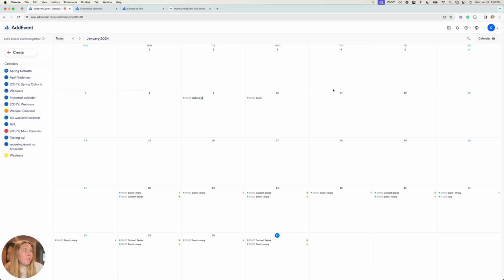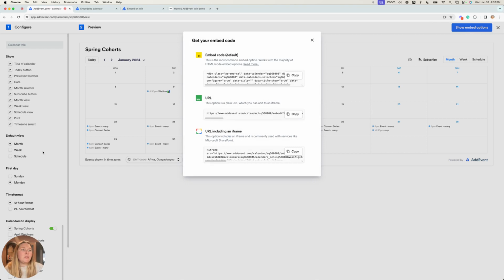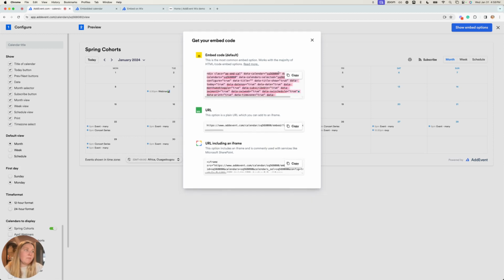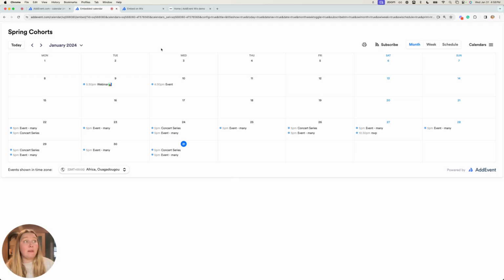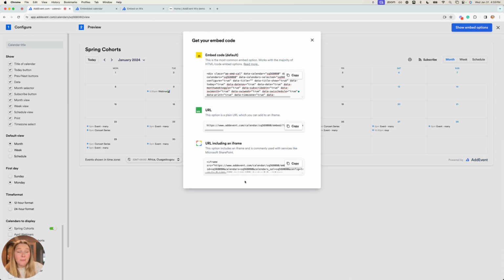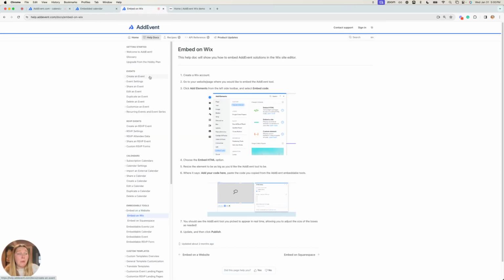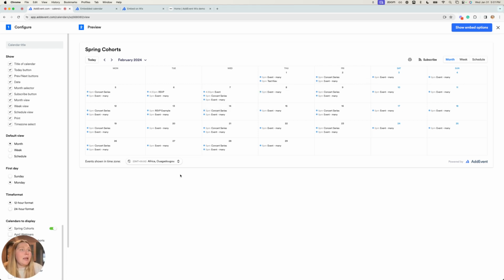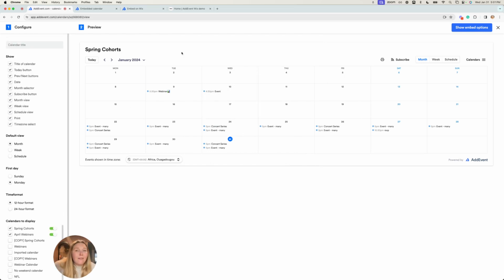Get Started with Embeddable Calendars and Calendar Sharing Methods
Looking to share your events directly on your website or landing page?

Here’s how to get started and share your Embeddable Calendar effectively:

Step-by-Step: Add and Share an Embeddable Calendar
1: Go to your Dashboard: On the left side of the Dashboard, hover over the calendar you want to embed.
2: Open the Details Page: Click the three dots next to your selected calendar and select Calendar page.
3: Navigate to the Embed Section: Scroll down to the Embeddable Calendar section and click Customize + Share.
4: Click "Show embed options": This will open the embed options for your calendar.
5: Select Your Preferred Embed Option: Click Copy next to the embed option you want to use.
6: Paste the code into your website's HTML editor or use a code block in your page builder (e.g., Webflow, Wix, HubSpot).
7: Publish your website — your calendar is now live and interactive!

Calendar Sharing Options:
- Embed on a webpage (using the code snippet)
- Share a calendar landing page (hosted by AddEvent)
- Use an Add to Calendar button for individual events
- Enable subscriptions so users can follow your calendar and get automatic updates

Whether you’re hosting a course, managing a content release schedule, or promoting company events, the Embeddable Calendar helps keep everything organized and visible in one place.

To learn more about all the options, visit our Help Center